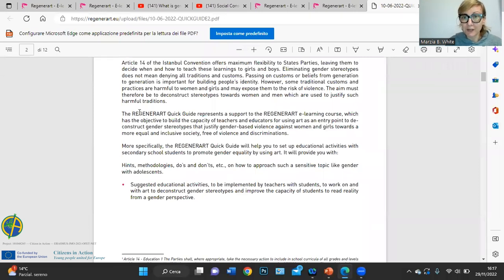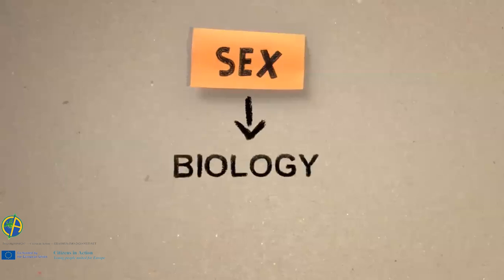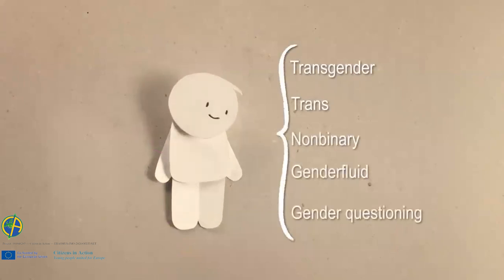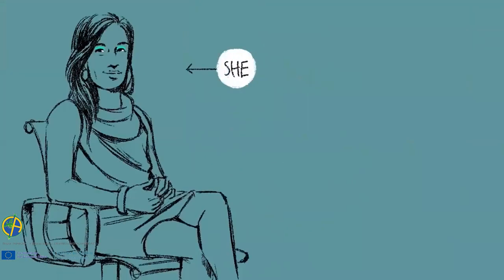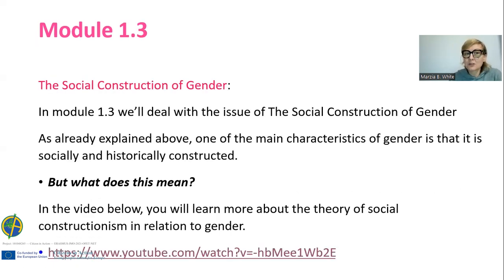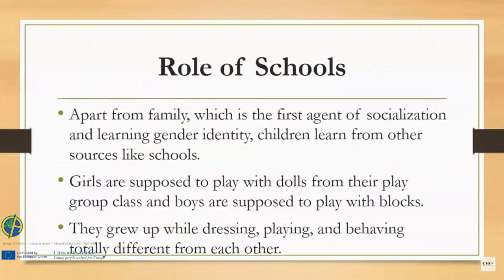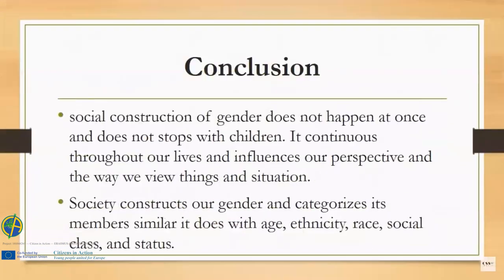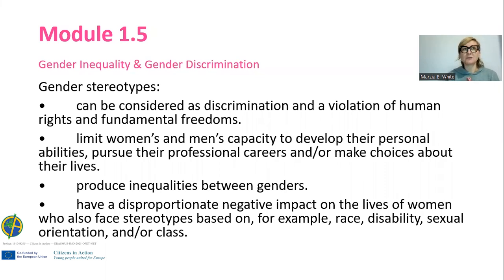Module 1 Gender Equality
Gender Equality
by professors Marzia Bianchi and Manuela Campitelli, from Pangea onlus

This module opens with a presentation of the group of experts who prepared this course and their commitment against discrimination and gender-based violence against women on a global level.
The module explains what gender is and what a stereotype is. It goes on to present gender stereotypes and their influence on gender-based violence.
Core contents of module 1 i.e. what you need to know by the end of module 1 What gender is and what a gender stereotype is
What is the relationship between gender stereotypes and gender-based violence

For a critical debate:
Is it nature or is it culture?
Is social constructionism really credible?

Special contents in the module:
Video (10'38'') What is gender? Inspiring equality in education
Video (8'27'') Social construction of gender

Exercises in the module Questions can be selected by the teacher.
Is it a boy or a girl? An exercise to become aware of the gender stereotypes prevalent among us
Look at the images below. An exercise to pick up on the stereotypes present in artistic representations
Look at the artworks above.
An exercise to grasp the stereotypes present in artistic representations